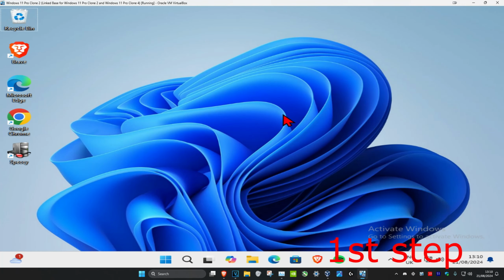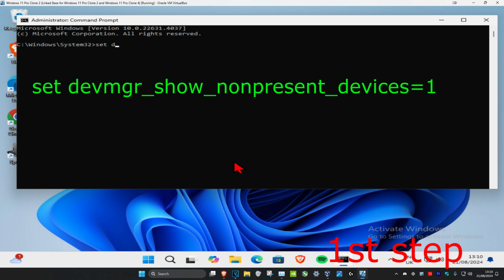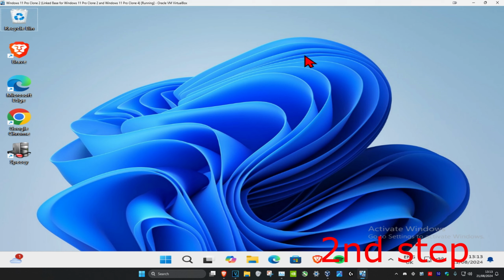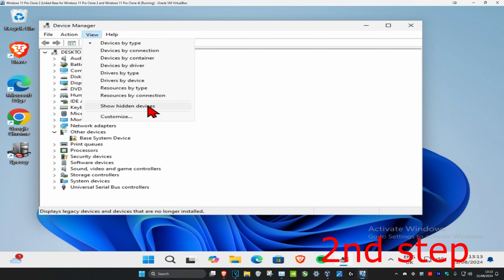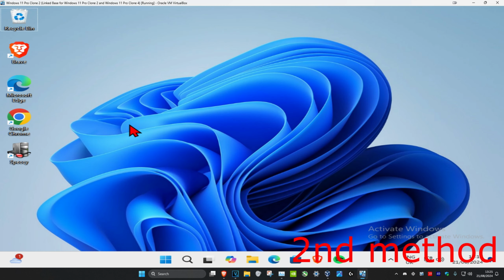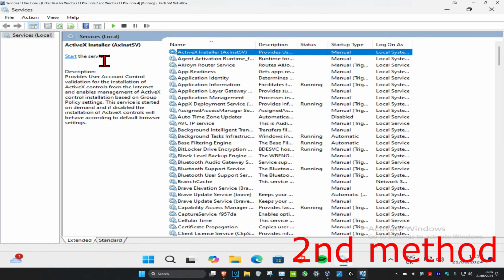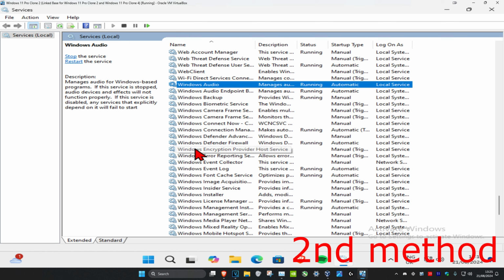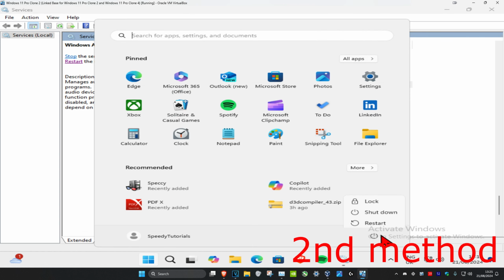How To Fix No Playback Devices in Windows 11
How To Fix No Playback Devices Windows 11

Fix No Playback Devices Windows 11

Command Shown In Video:
set devmgr_show_nonpresent_devices=1

We all have the experience when we want to throw our computer away, and this feeling becomes so much stronger when we lose the sound: we can’t hear music, we can’t watch videos, we can’t play games with our friends with the mic on, we can’t Skype with our families… it’s a long list.

When right-click the volume icon and click Playback devices, we see a message saying No audio devices are installed. And there is no playback device here to be found.

And the annoyance just keeps coming. At the bottom-right corner of the PC desktop, we see a red X next to the volume icon. When we toggle our mouse over, it says “No Audio Output Device is installed". If this is what’s bothering you, sign out a relief, because it’s not at all a hard problem to fix. In many cases, the sound problem is usually caused by faulty drivers.